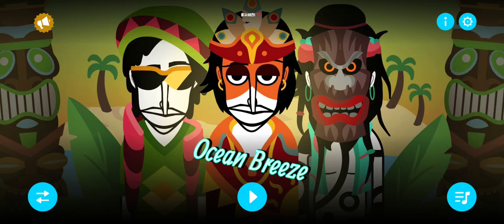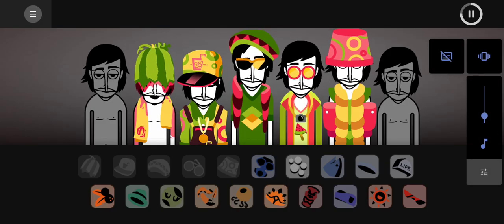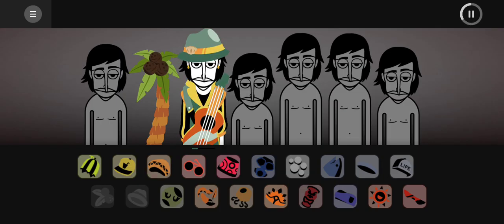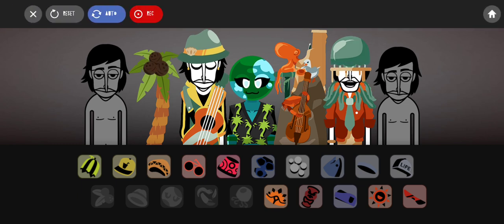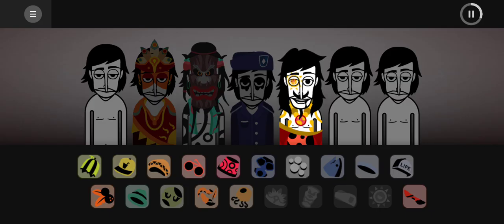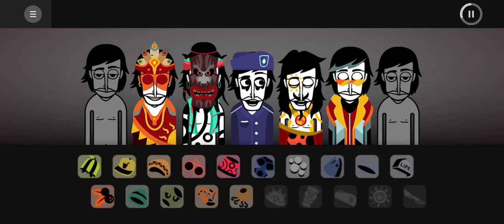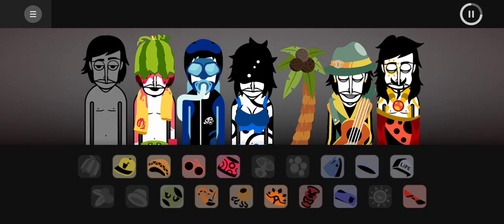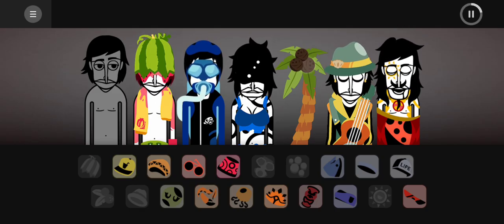Incredibox Ocean Breeze Live Review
Not tropicana